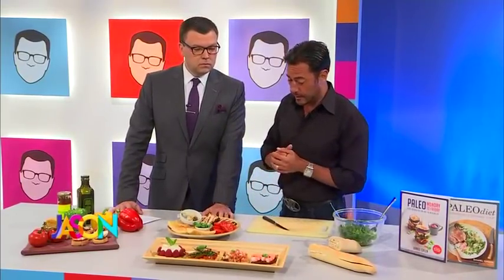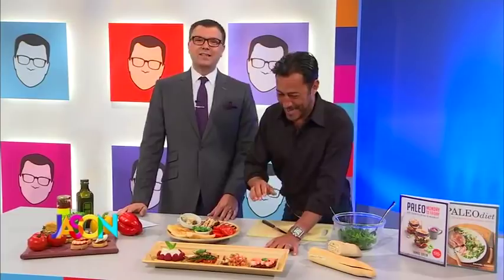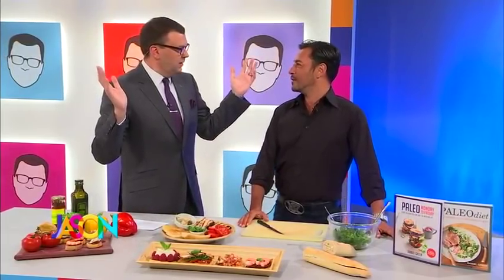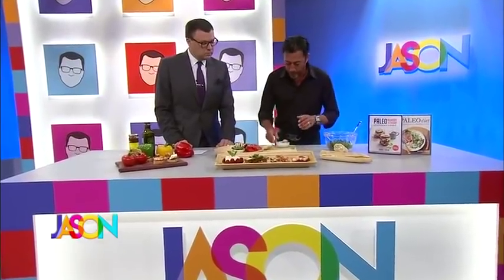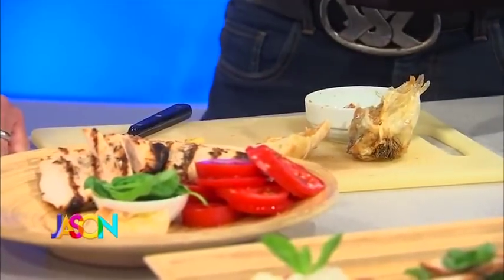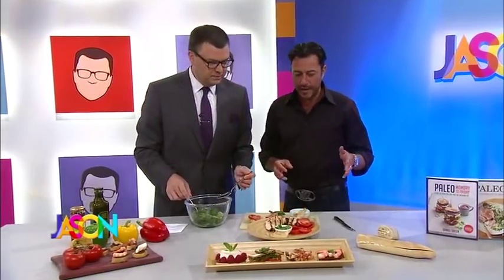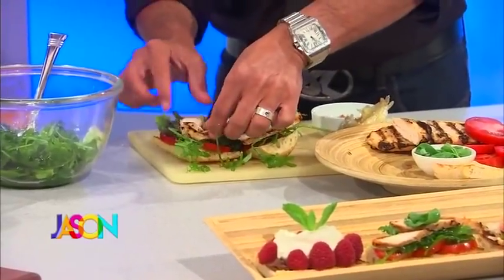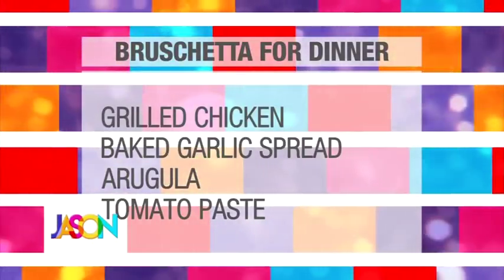The Jason Show - Whats for dinner? Chef Daniel Green has the menu.